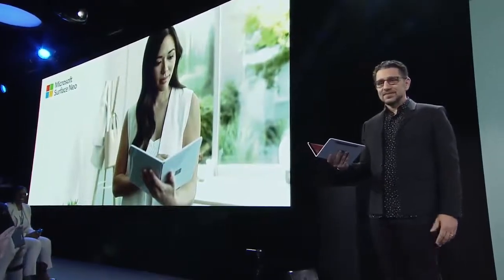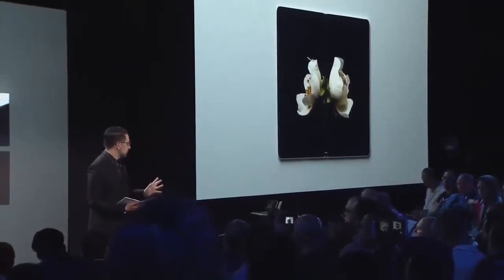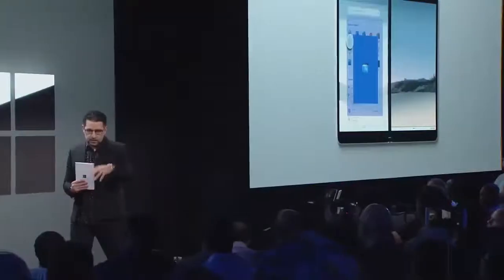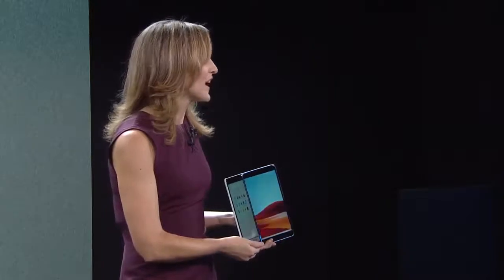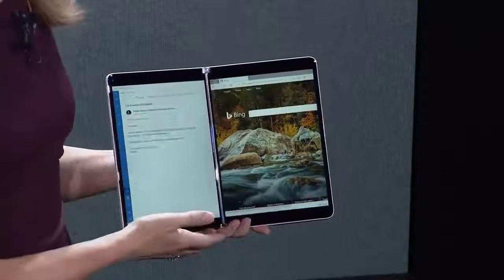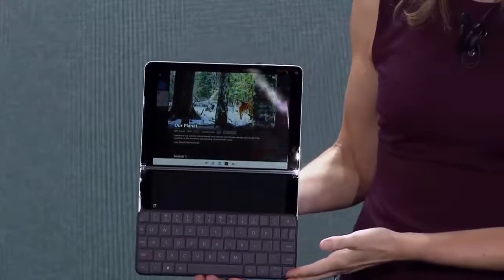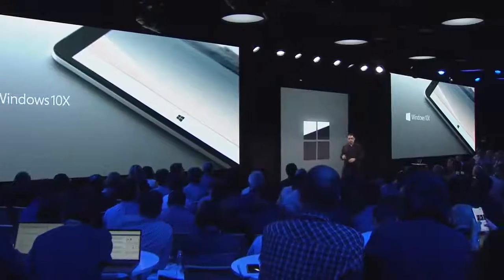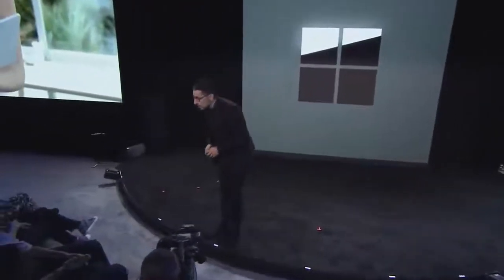Microsoft Surface Neo first look, Microsoft Event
Surface Neo - Meet the new category dual-screen Windows 10 device.

Microsoft gave the world the first look into the future of its hardware product during the October 2nd event in New York City. Introducing a new innovative product category of dual-screen devices.